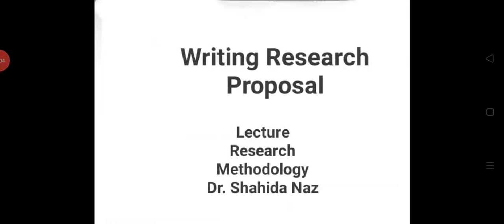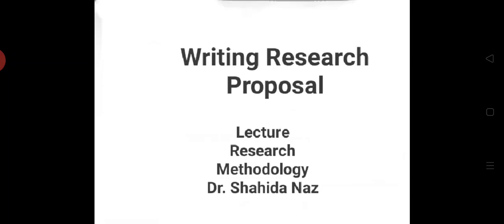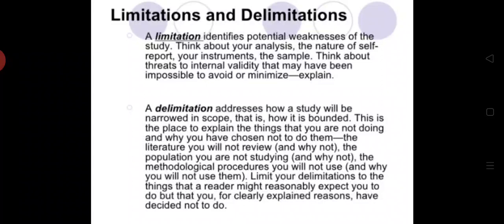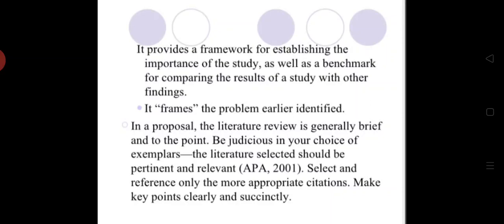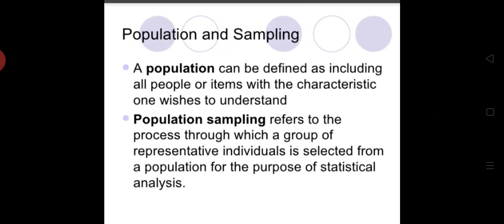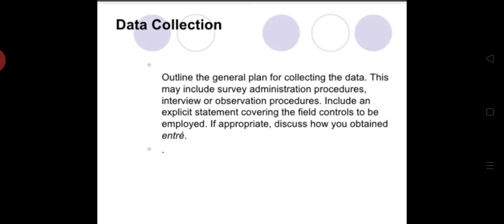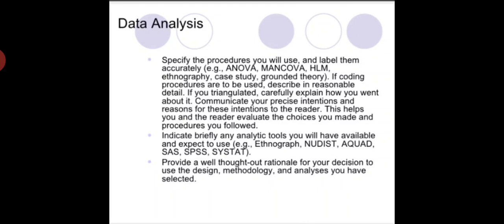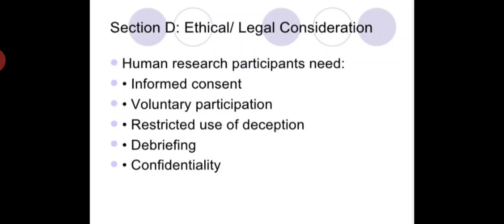Writing Research Proposal Part 2